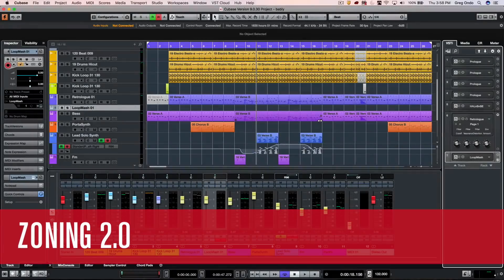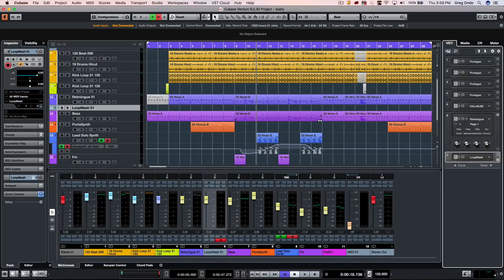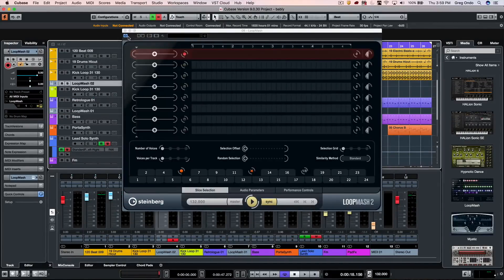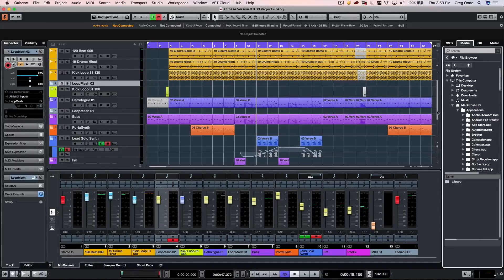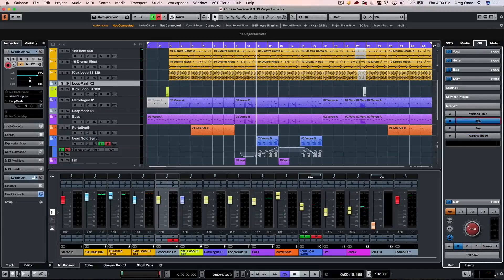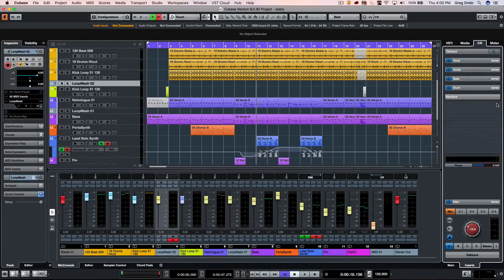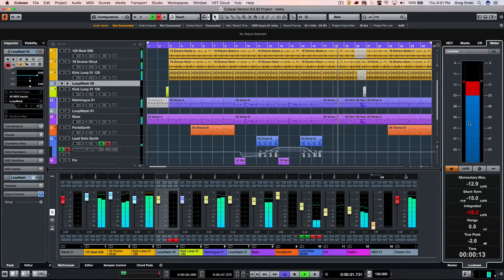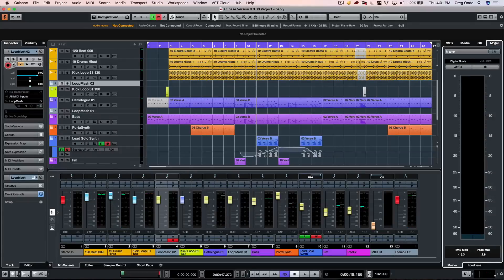Expanding the Zone Concept | Hands on the New Features in Cubase Pro 9.5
Cubase Pro 9.5 is separated into four zones, and each one of them grants you instant access to all the useful stuff. Join Greg Ondo as he navigates between the zones, pointing out their features and improvements introduced in version 9.5. The right zone in Cubase has a lot to offer: the new file browser lets you access media, your VST instruments, the Control Room and metering with only one click.